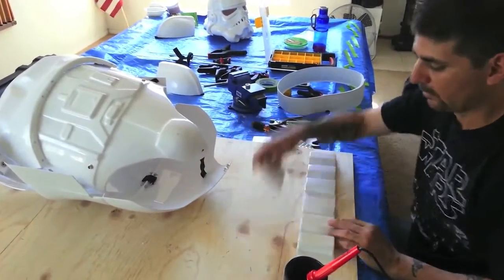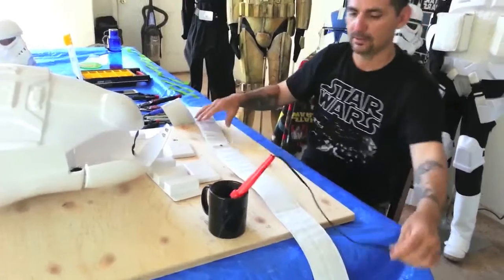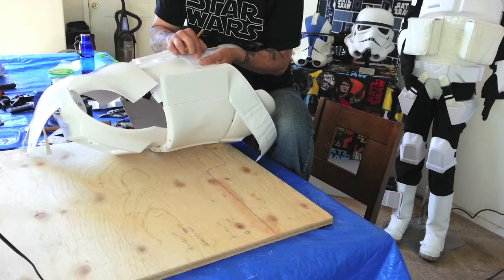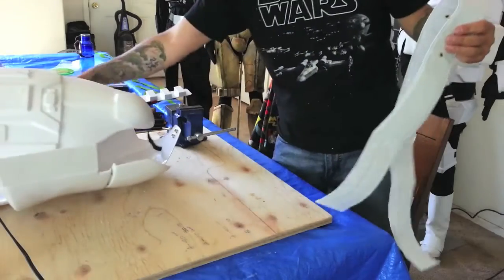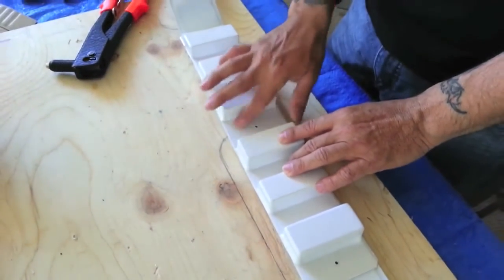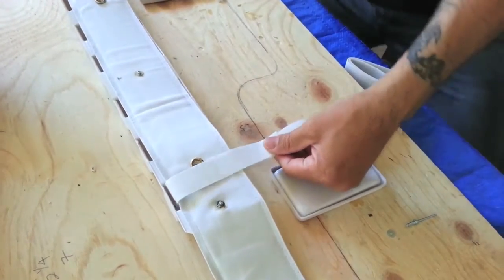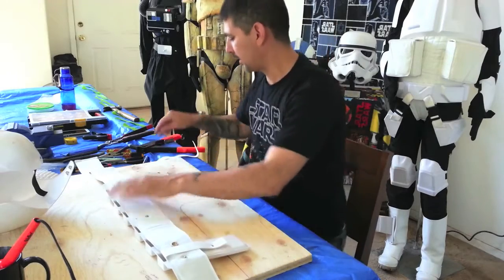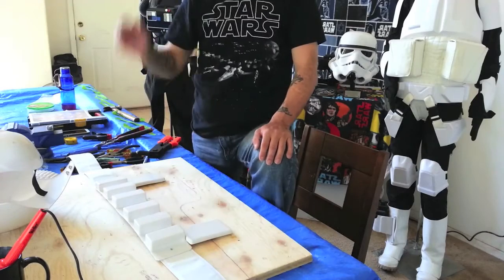Complete TK Armor Build Tutorial 23 of 45 Canvas belt construction